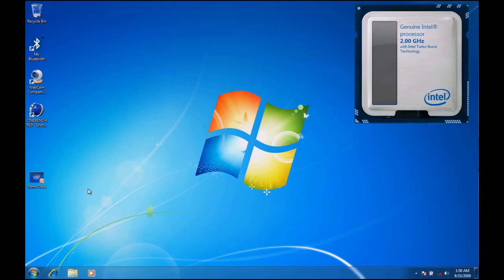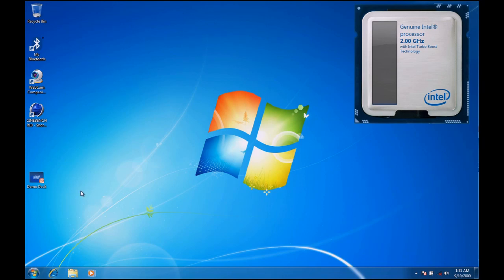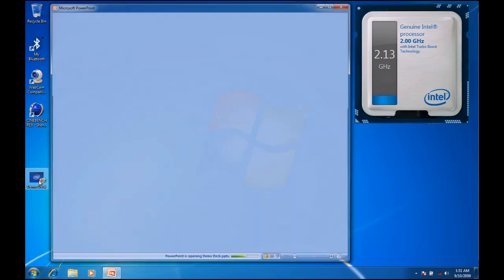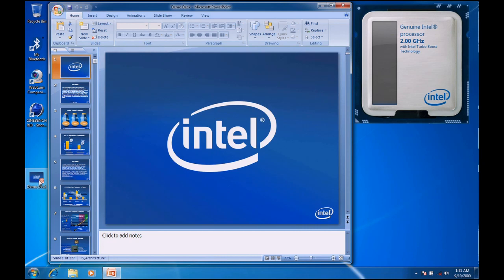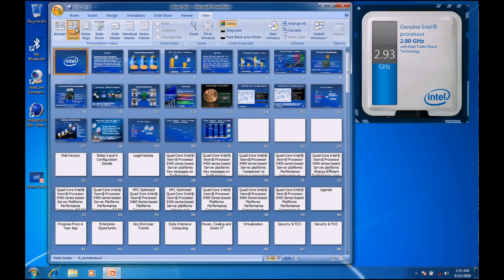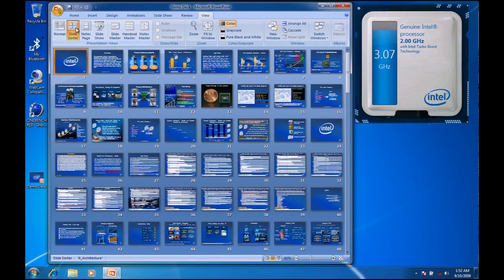Intel Turbo Boost Technology In Action